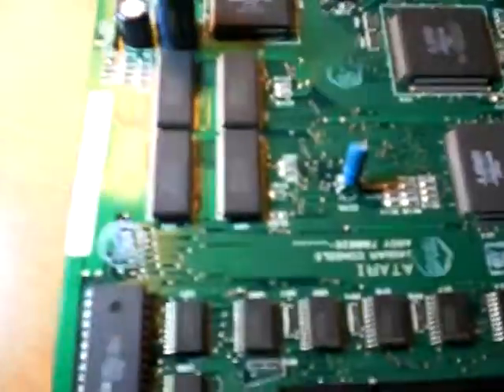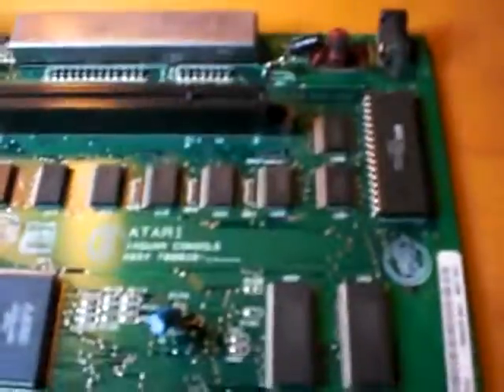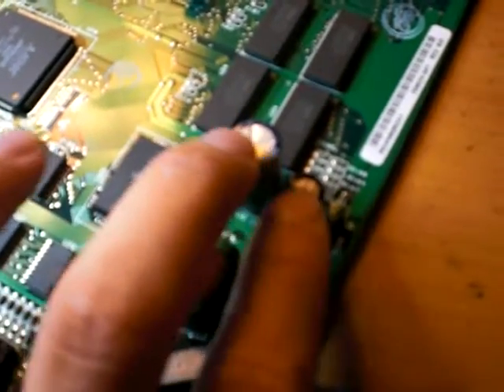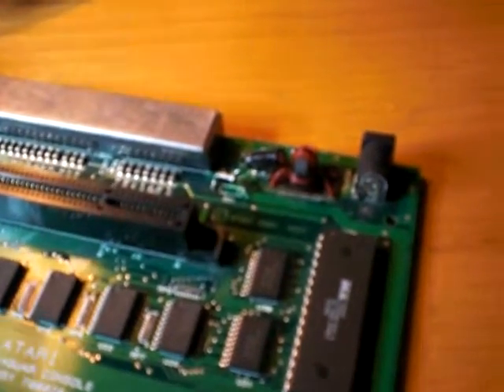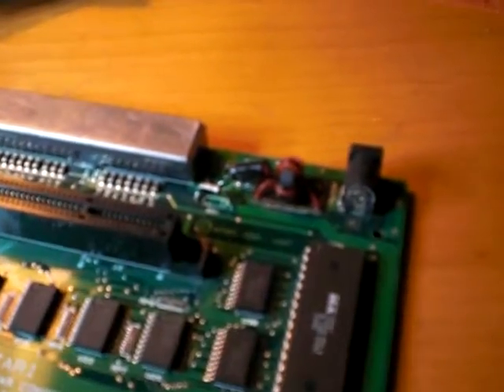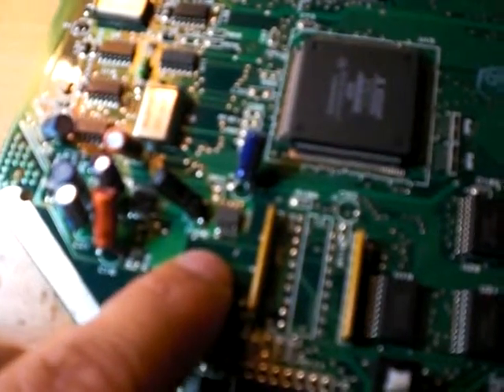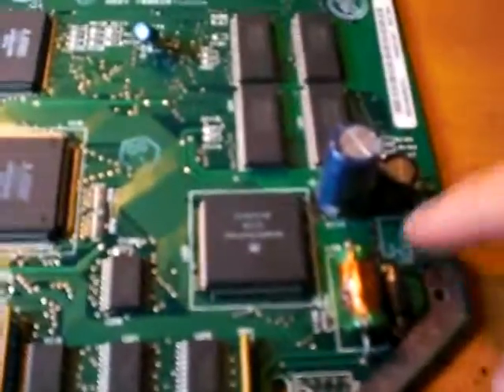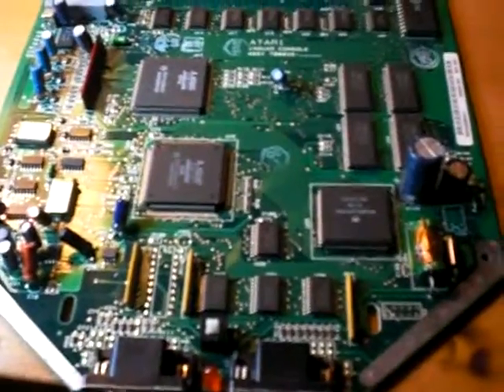Atari Jaguar Repair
An in-depth look at the common failures to Jaguar hardware.  Explanation of the voltage regulator repairs.